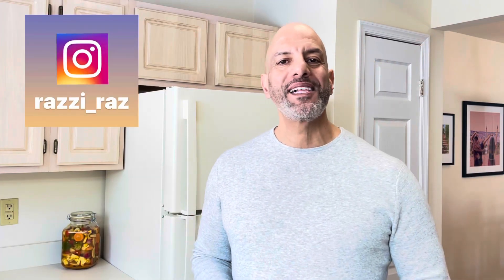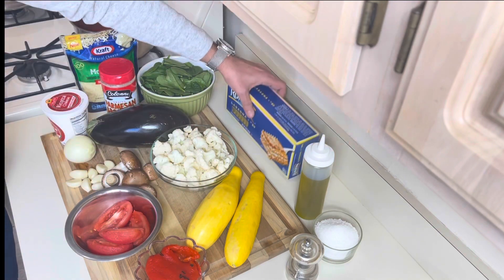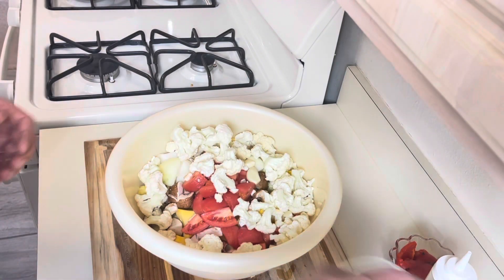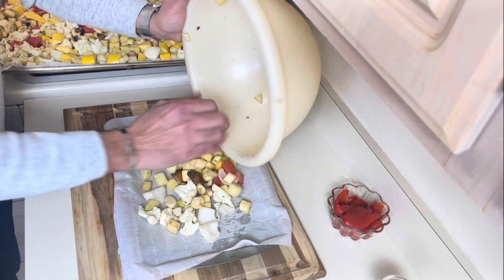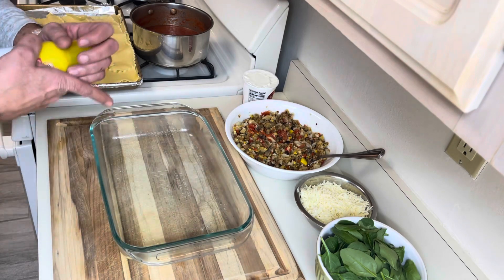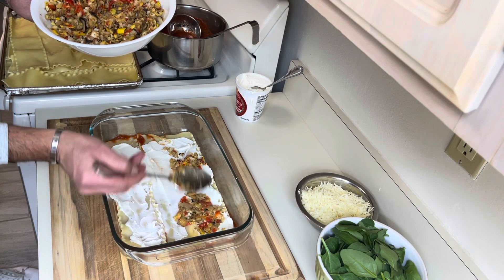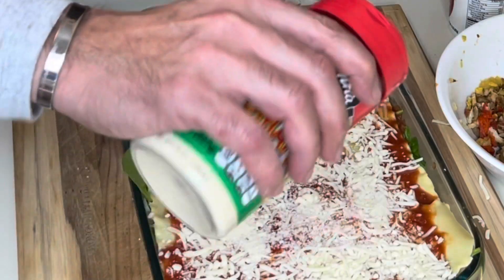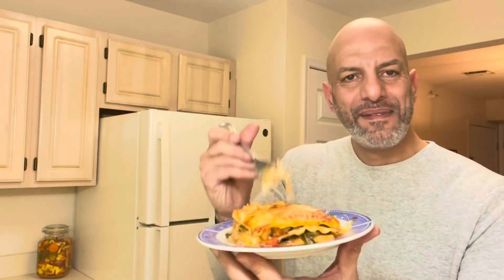Easy Vegetable Lasagna Recipe 👌 How To Make Vegetarian Lasagna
The Best Roasted Vegetable Lasagna Recipe 👌 Can be made with Vegan Cheese.
I made the same one with Vegan Cheese and it came out just as delicious as the regular one.

INGREDIENTS 👇

250g shredded mozzarella
260g Ricotta cheese
28 oz can marinara sauce
Grated cheese

1/2 box (8oz) lasagna sheets
1 eggplant
2 yellow squash
6 Baby Bella mushrooms
1 small onion
6 cloves of garlic
4 cups cauliflower florets
4 cups fresh spinach
Salt
Pepper
Olive oil